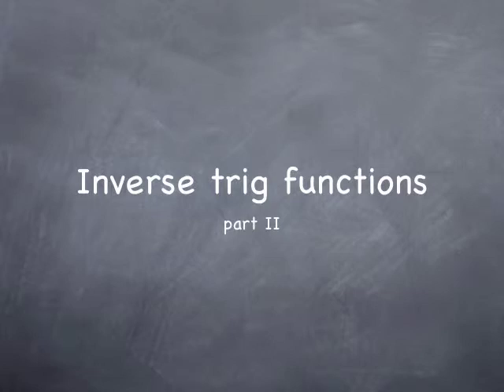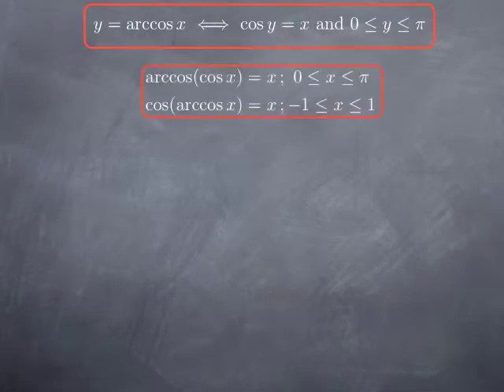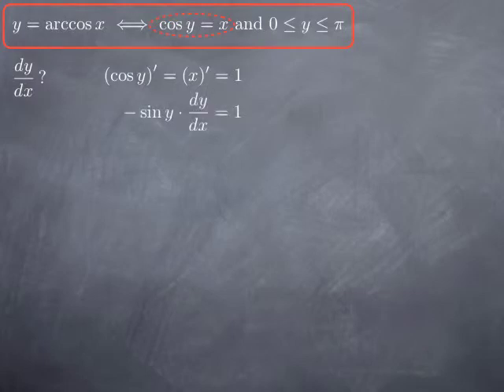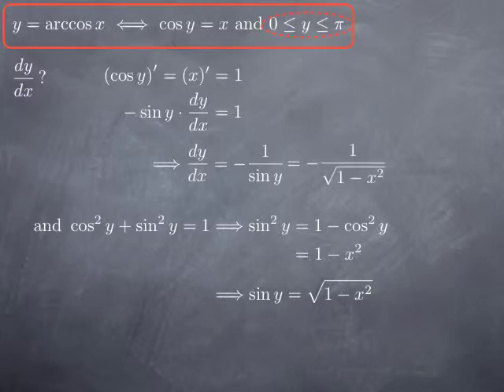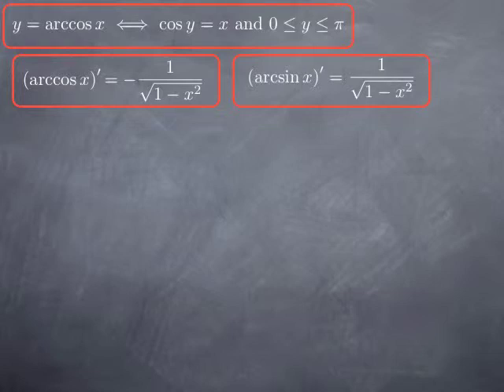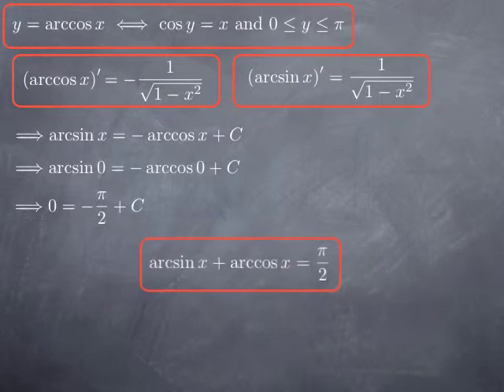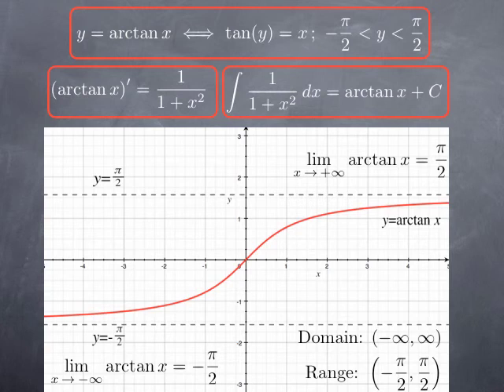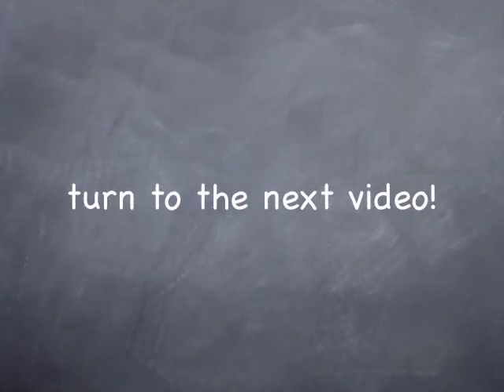M2-6: other inverse trig functions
Abstract. This video defines and studies the inverse cosine function arccos
  and the inverse tangent function arctan